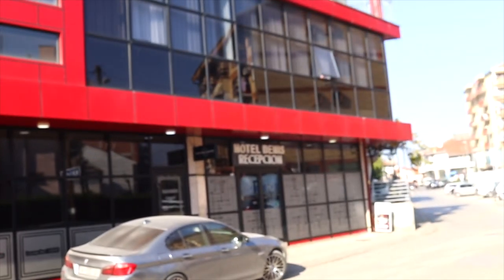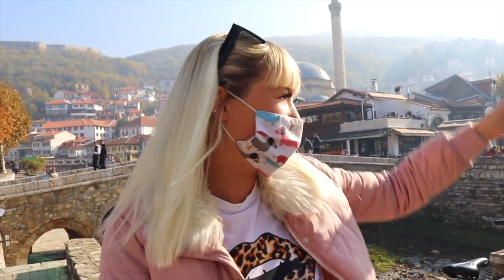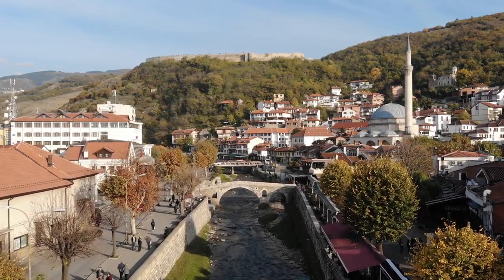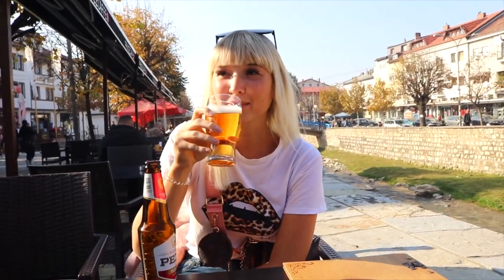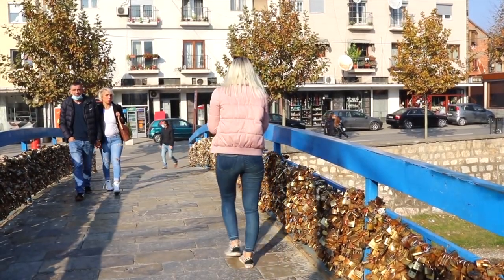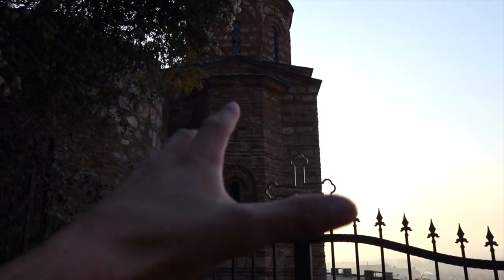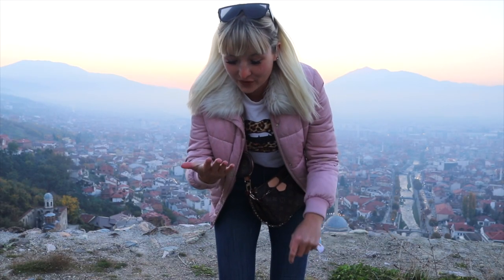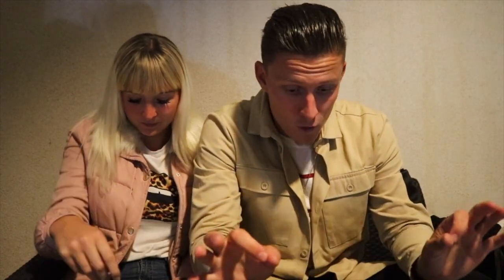PRIZREN, Kosovo! The Most BEAUTIFUL City In The BALKANS! | MUST Visit 2021!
Accommodation Provided By: Hotel Denis, Prizren!

➡️ FOR MONEY OFF AIR BnB:
(at no extra cost to you!)